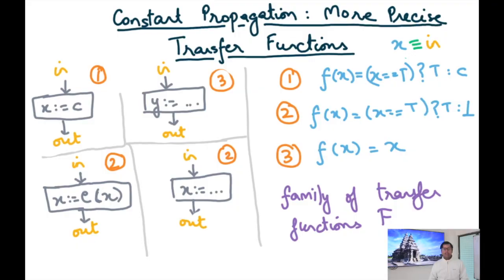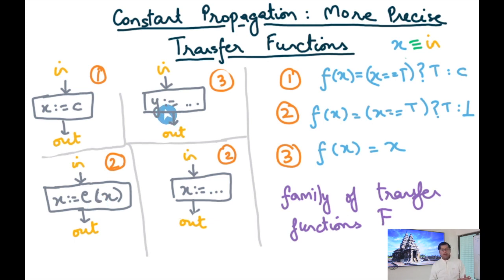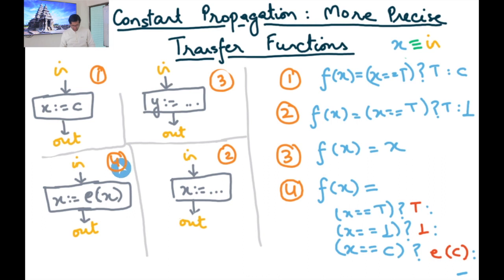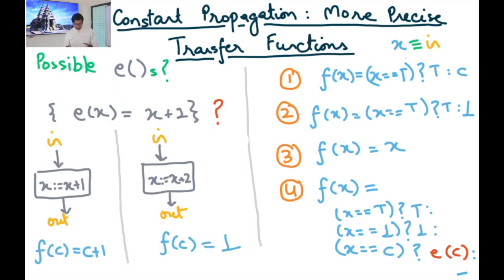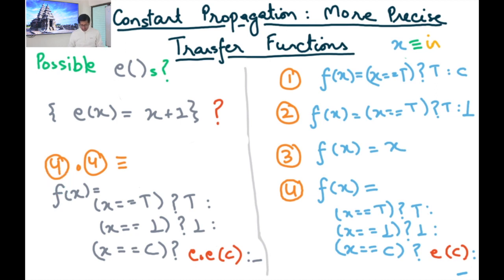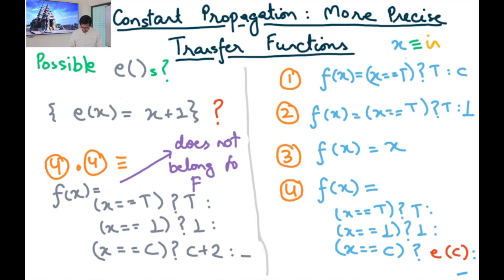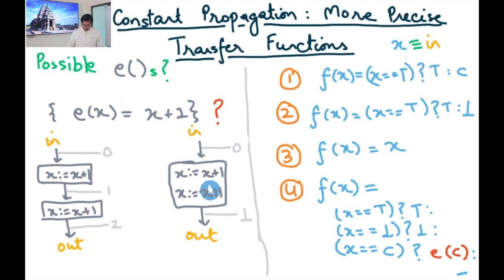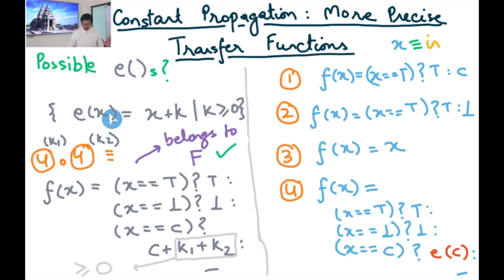Compiler Design Module 99 2 : Examples of Transfer functions for Constant propagation